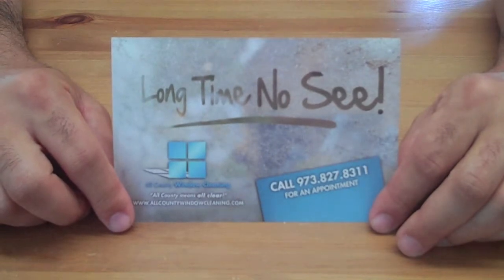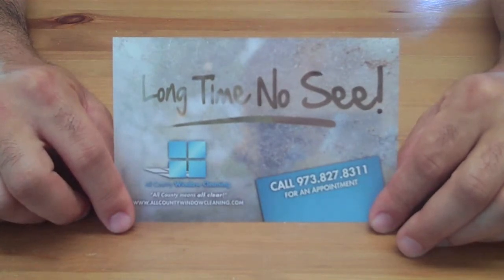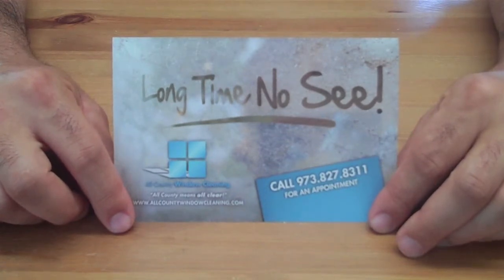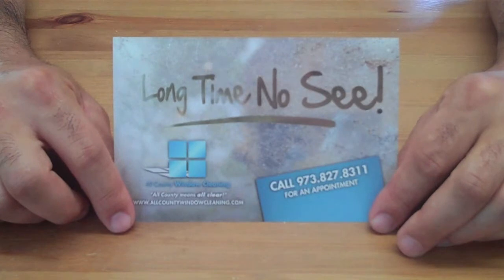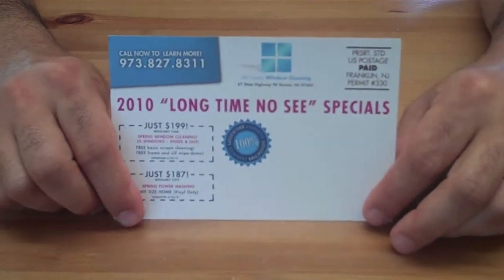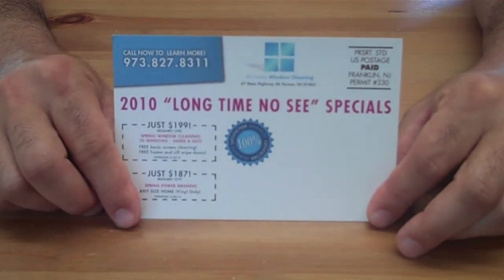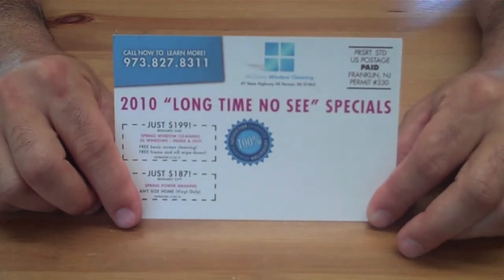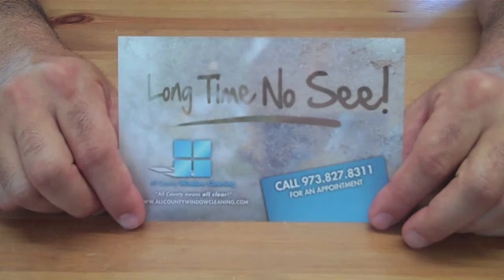Long Time No See Mailer